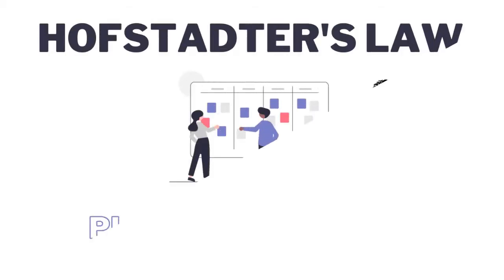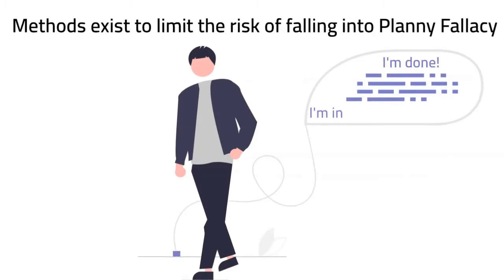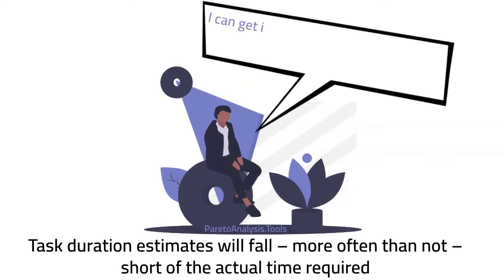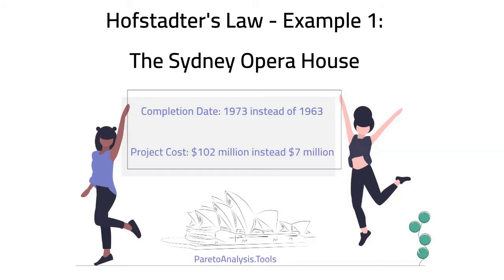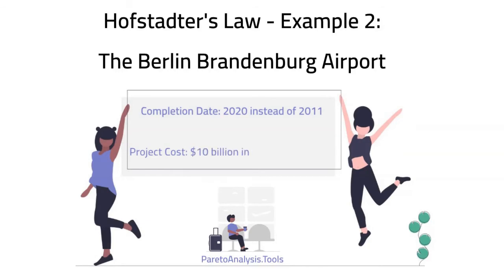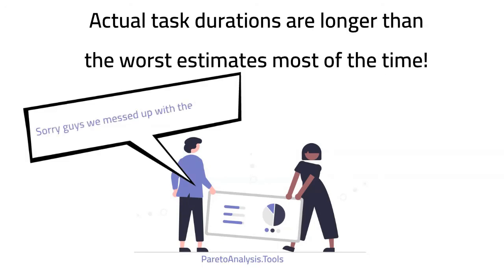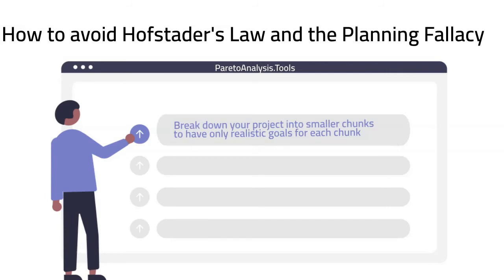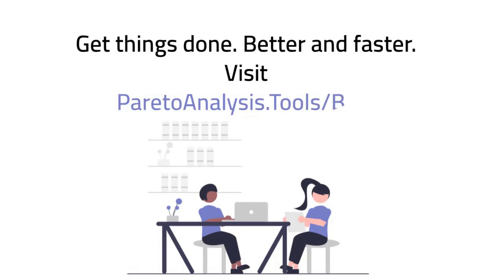What is Hofstadter's Law? Insane Examples & Clear Explanations for the Planning Fallacy phenomenon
Have you ever been frustrated with a task that took longer than expected?
Hofstadter's Law is actually the Law that explains it. Watch this video to understand Hofstadter's Law and get a few tips that may help you avoid falling into this Planning Fallacy phenomenon.